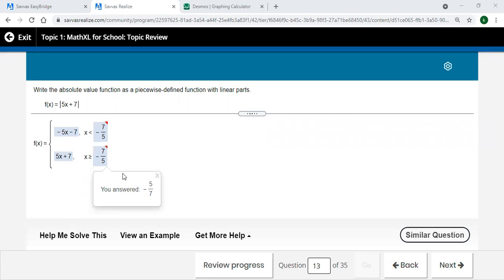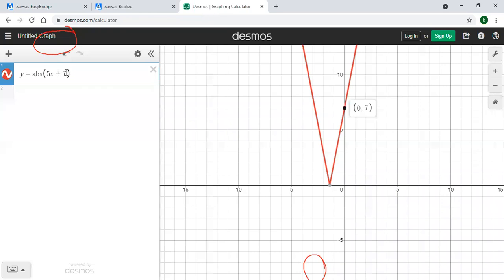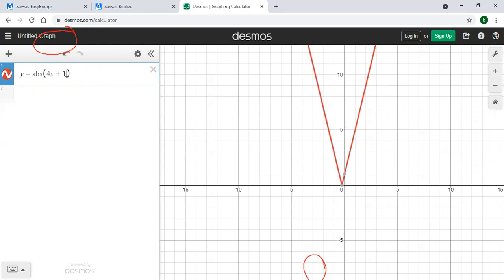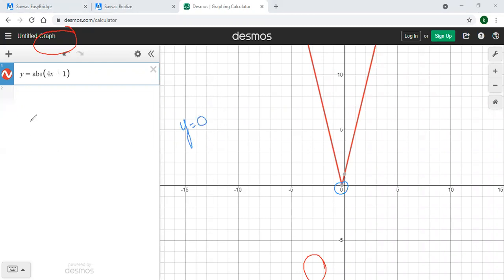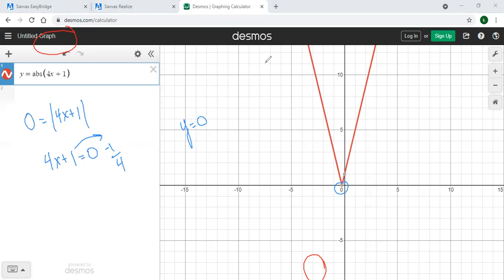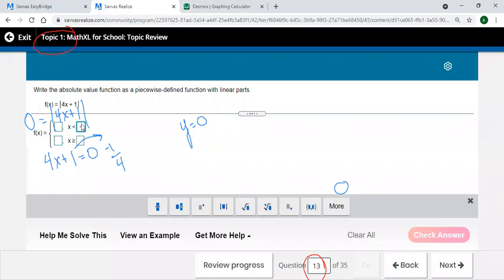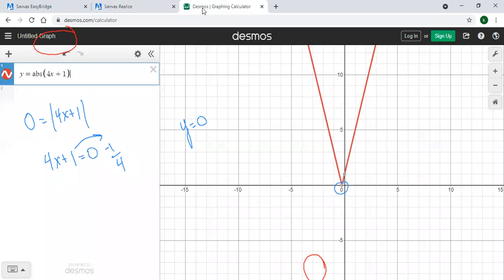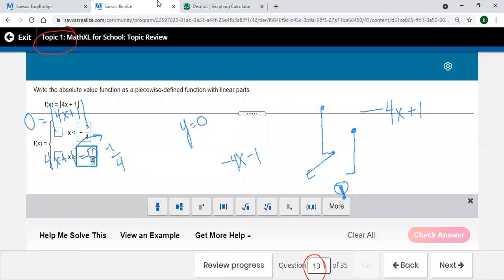Alg2 13 Topic1Reviewb 1.8.13